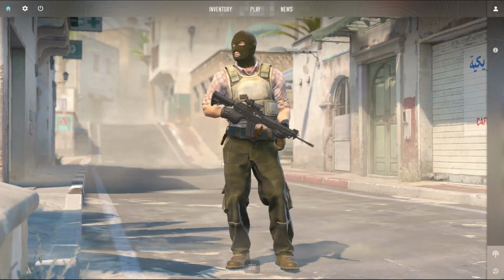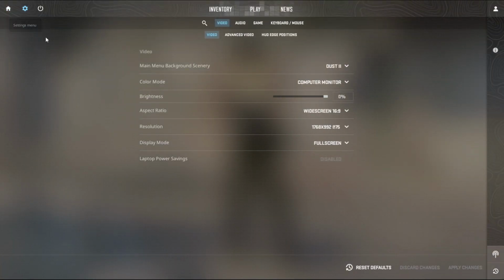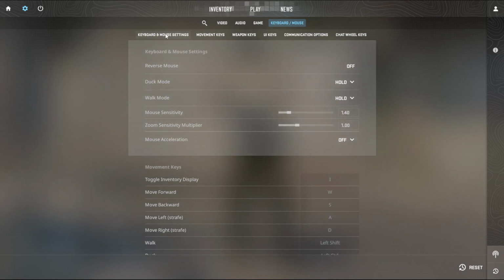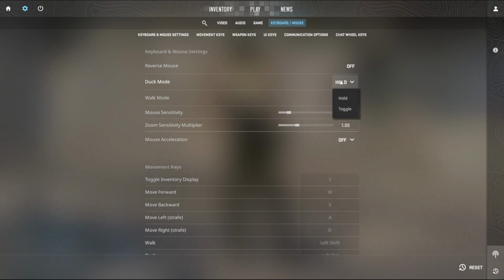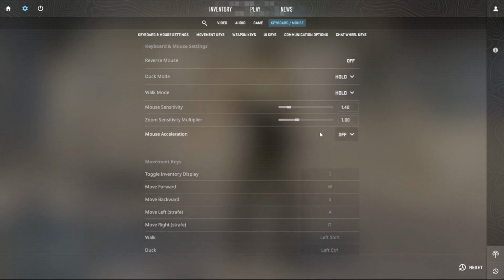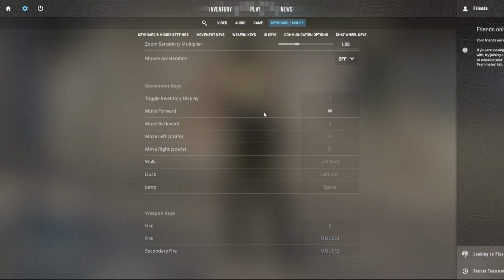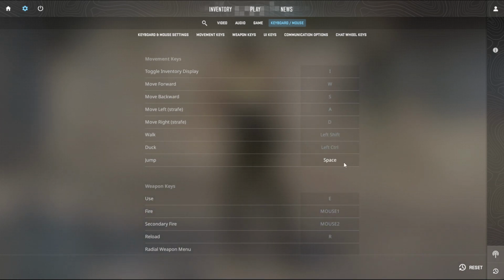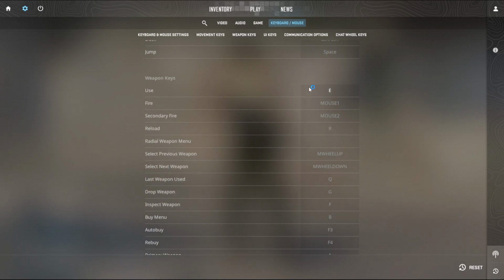How to Change your Controls in Counter Strike 2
Learn How to Change your Controls in Counter Strike 2. It is really easy to do and learn to do it in just a few minutes by following this super helpful tutorial to get a better understanding of everything.